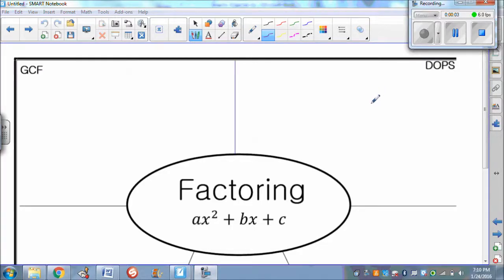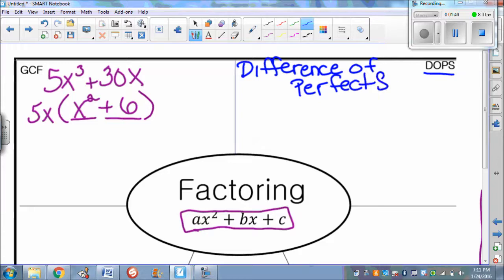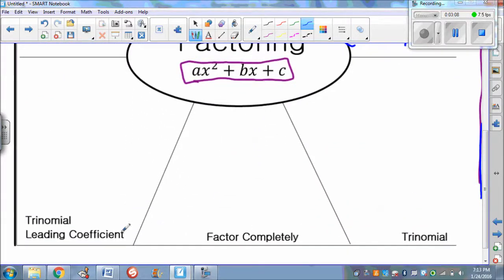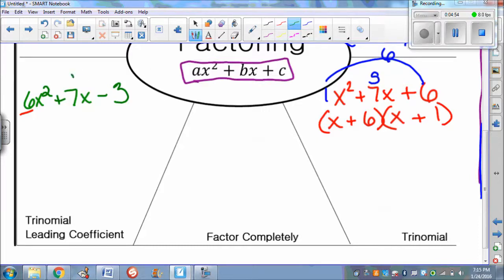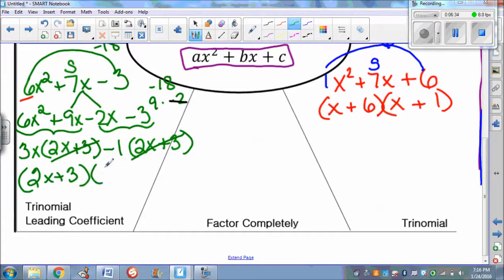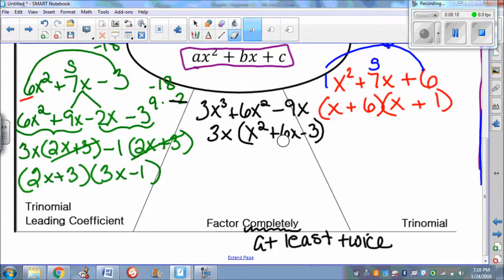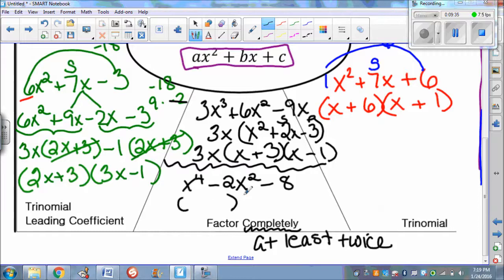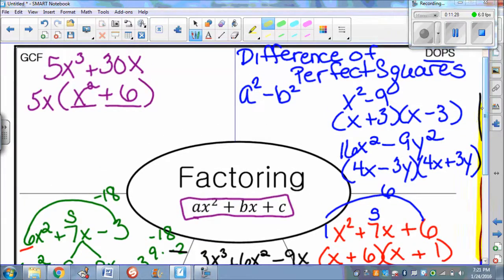unit 7 factoring graphic organizer